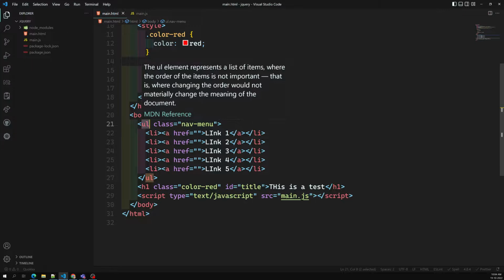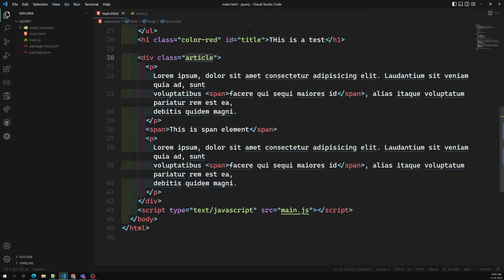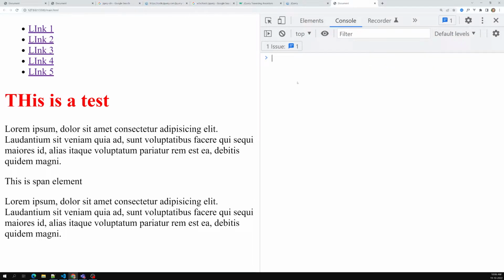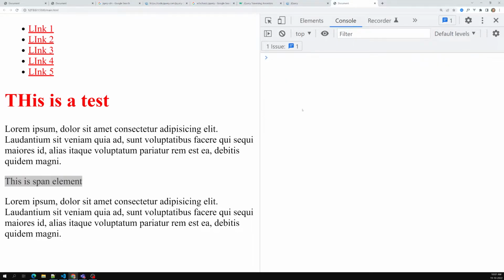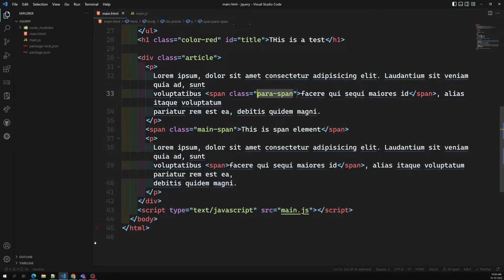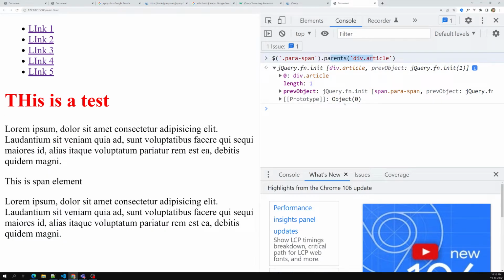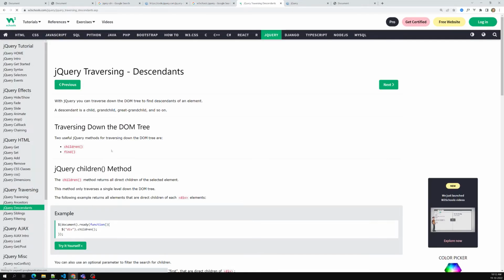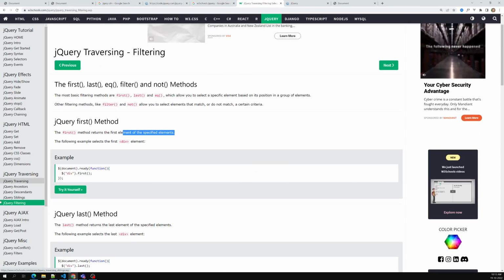9. Traversing Elements in DOM using jQuery methods like find, children, parent, next, prev - jQuery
In this video we will see on how to traverse the elements in DOM using jQuery methods like find, children, parent, next, Prev - jQuery